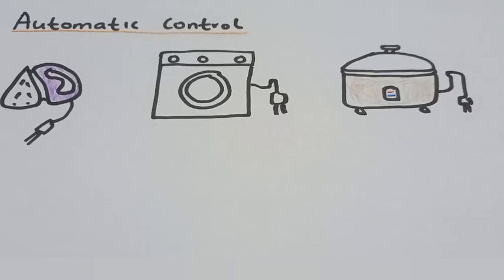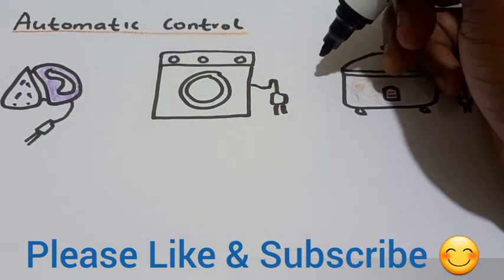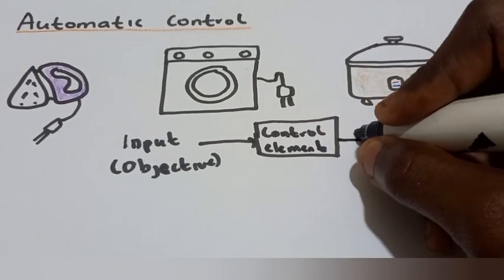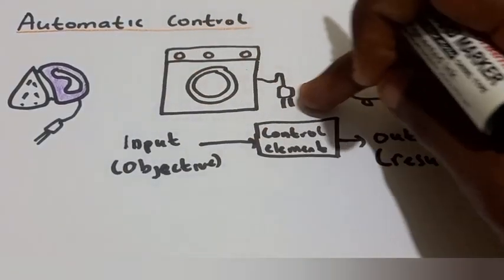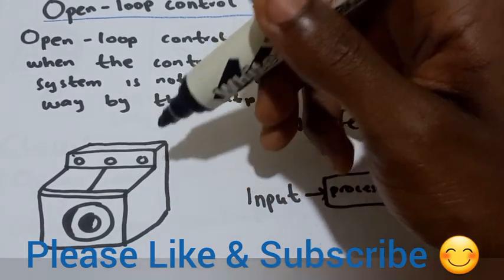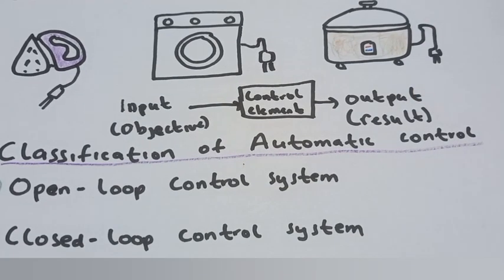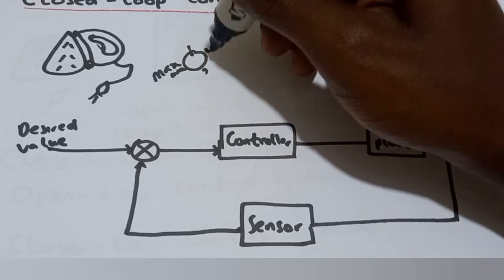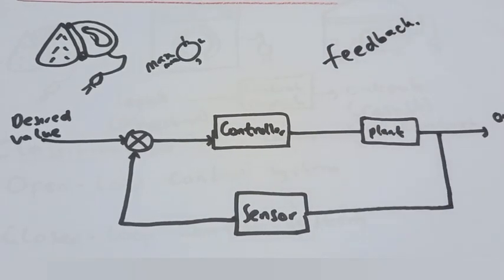Automatic control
This video explains what automatic control entails and the various classifications with their schematics.